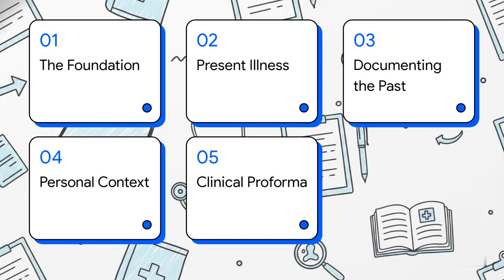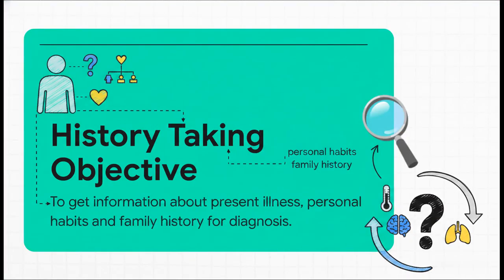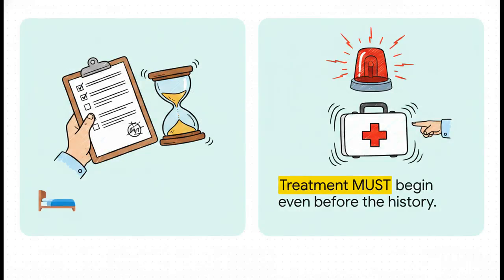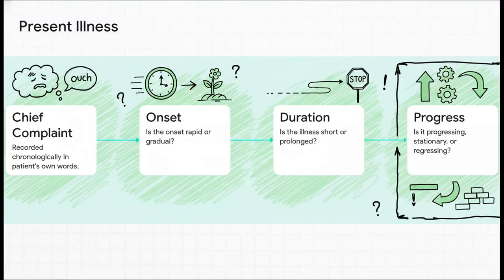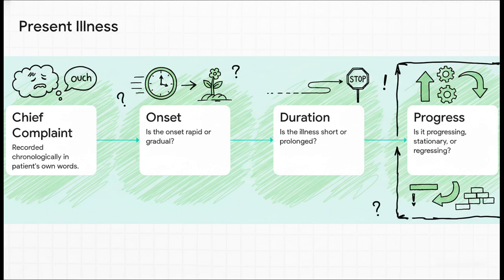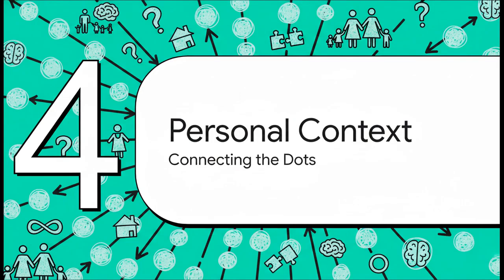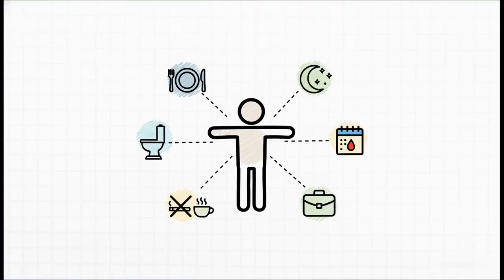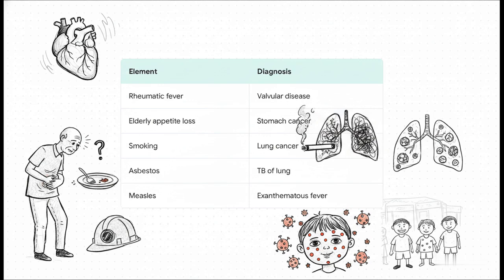🩺 General History Taking Made Simple | Complete Clinical History Taking Guide for MBBS Students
History taking is the foundation of clinical medicine. A good history can often lead to the correct diagnosis even before investigations are done.

In this video, I explain the complete process of General History Taking in a simple, structured, and exam-oriented manner. Whether you’re an MBBS student preparing for clinical postings, practical exams, OSCEs, or university examinations, this guide will help you build a systematic approach to patient interviews.

Timestamps:
00:00 - Introduction to General History Taking
00:27 - Section 1 - The Foundation
00:41 - Section 2 - Present Illness
02:19 - Section 3 - Documenting the Past
03:35 - Section 4 - Personal Context
04: 20 - Section 5 - Clinical Proforma

🎯 Perfect For:
• MBBS Students
• Medical Interns
• Nursing Students
• OSCE Preparation
• Clinical Examination Practice